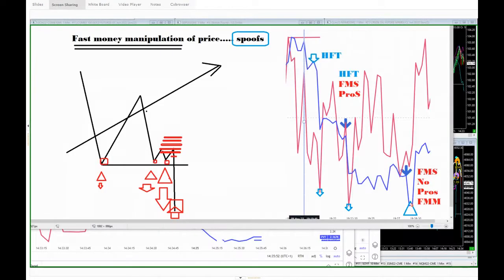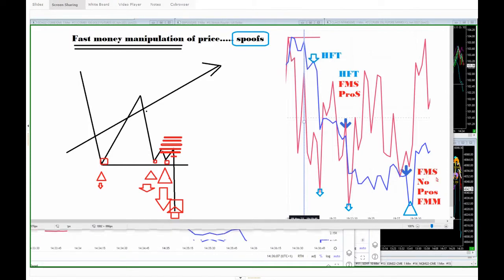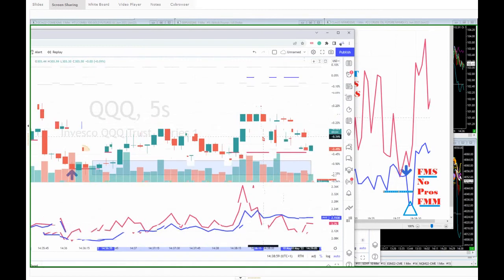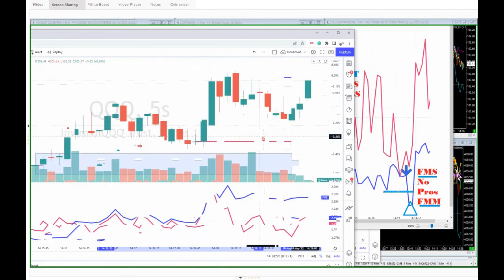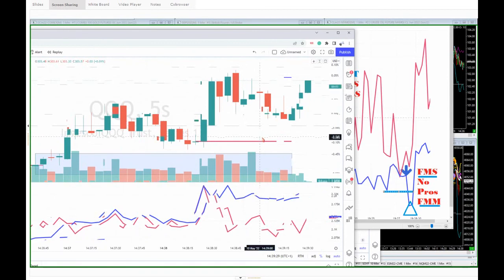Fast Money Manipulation...Spoof & Stop Run